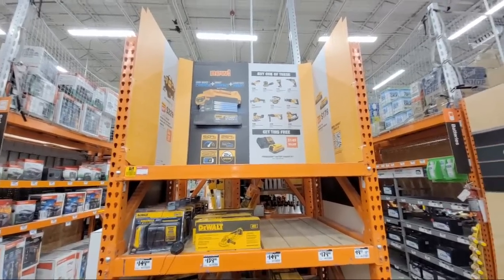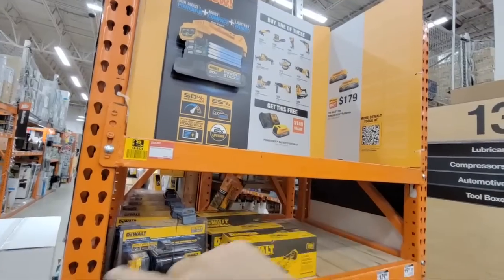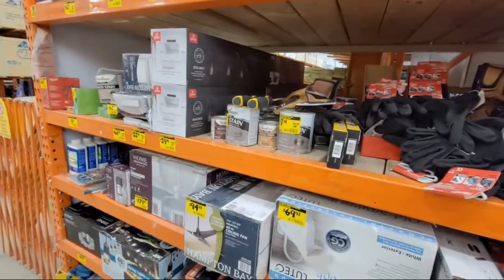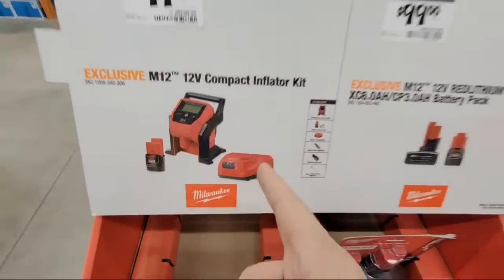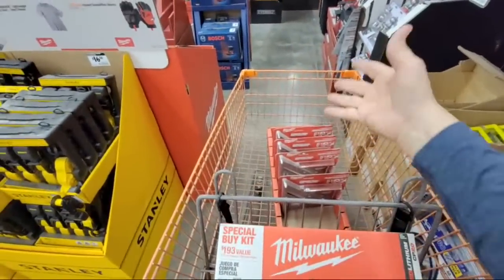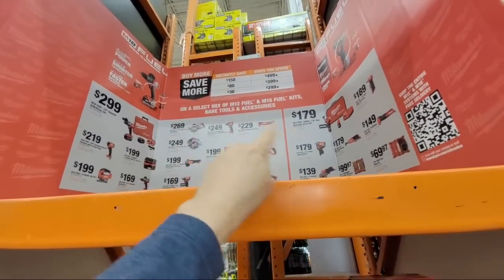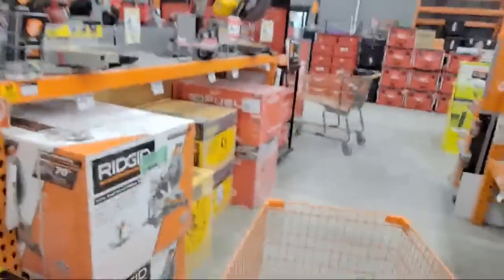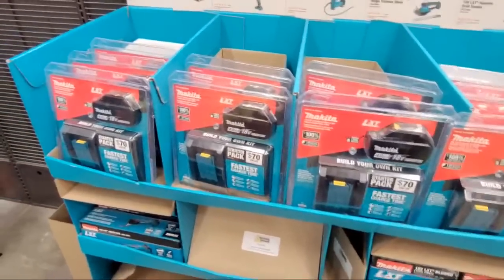Home Depot DeWalt Powerstack BOGOs, Milwaukee Buy More Save More, Clearance Deals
In this video, we will show you some new deals that just hit the floor here in home depot such as the Dewalt Powerstack Buy 1 Get 1 free tool deals, as well as several Home depot clearance tool deals, and we will review the new Milwaukee Buy More Save More tool deals. Please note, the BOGO deals start on 1/31!
Home depot Online Only: DeWalt 20-Volt MAX XR 6.0Ah Battery Pack (2-Pack) for $169! I just showed you on the Home Depot Livestream an hour ago how the 5Ah 2pack was $249, so this is a great deal.